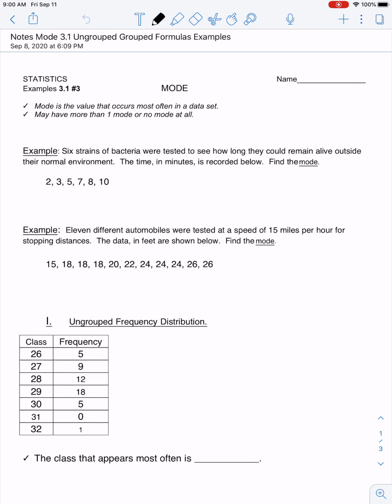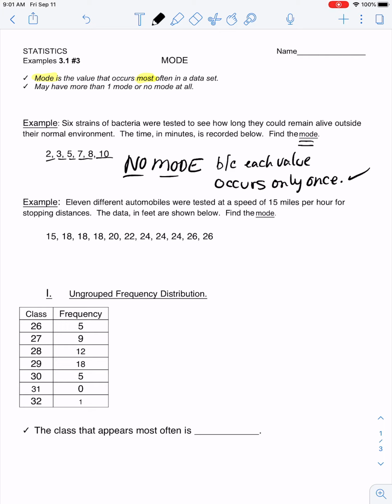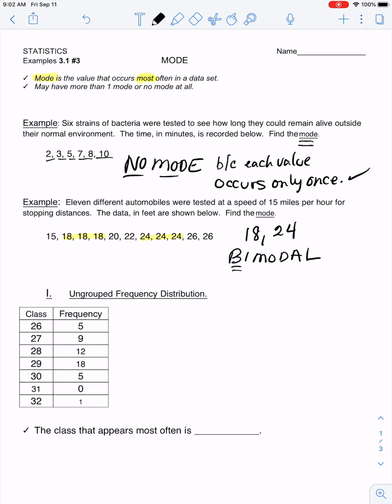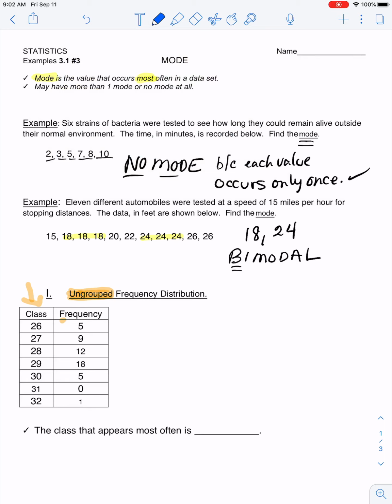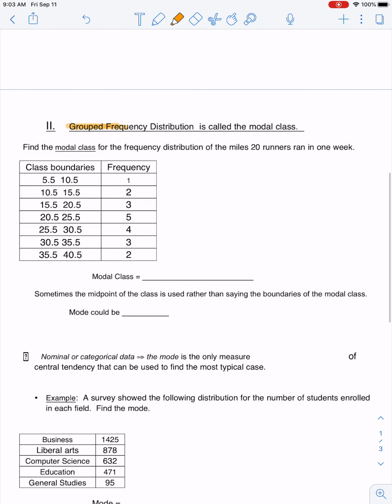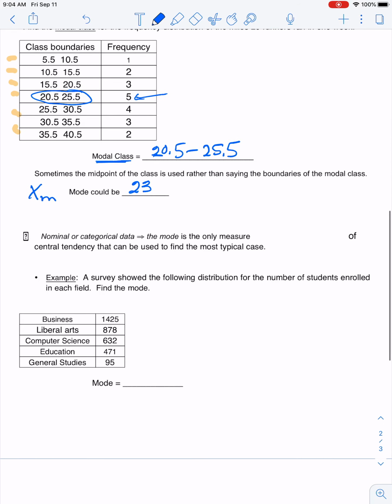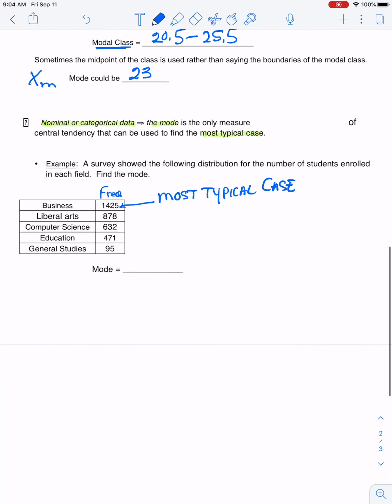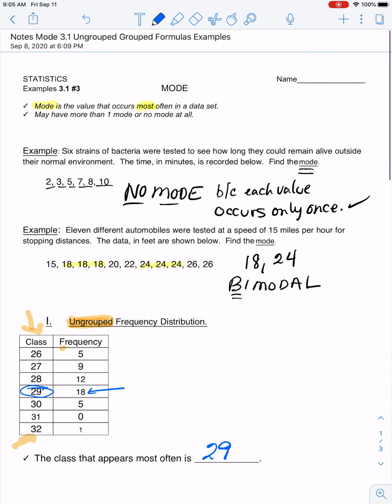Mode by video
How to calculate Mode!